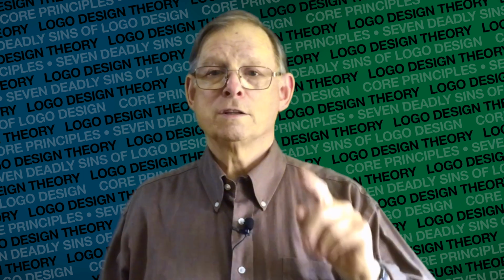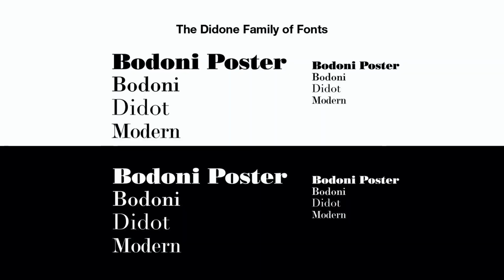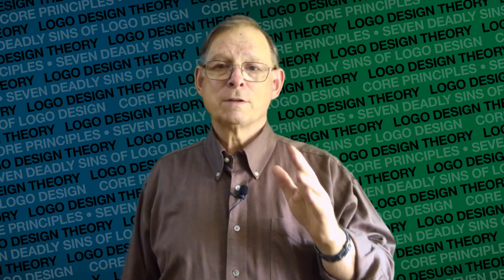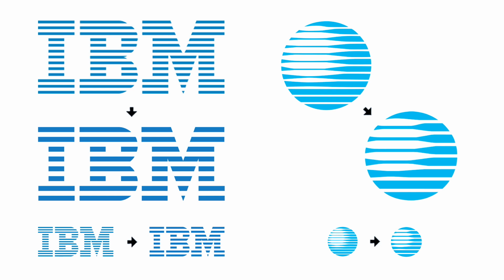30. Deadly Sin of Logo Design #7: Thin Lines, Tiny Elements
Thin Lines and tiny elements are a frequent fault of branding design that relates to both imagery and to typography. We have already dealt with the problem of overall mass. A similar but distinct issue is that of tiny elements or thin lines, even when found in a logo that has sufficient overall mass.